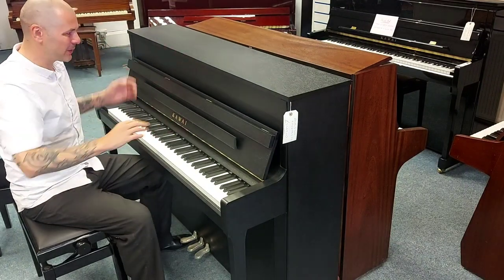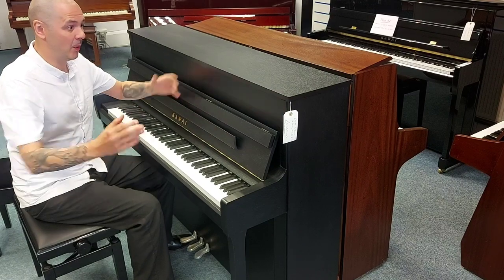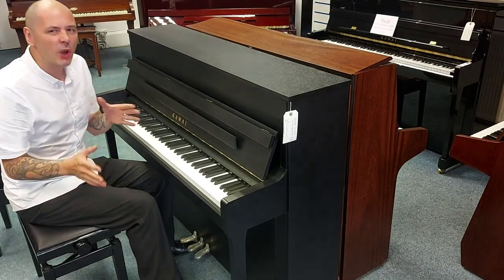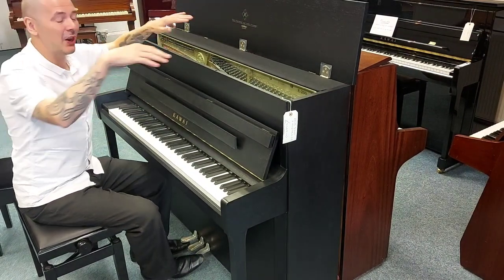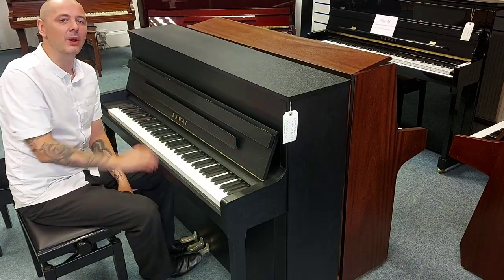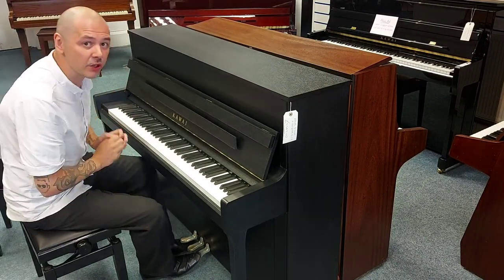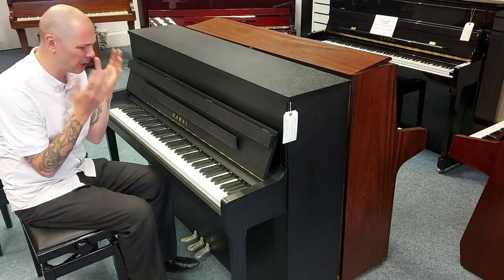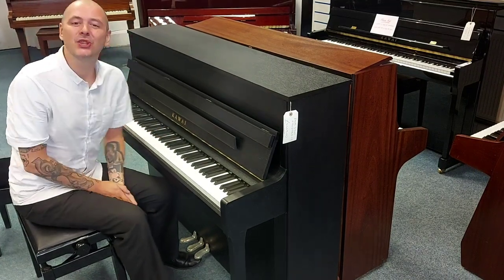Kawai E-200 Satin Black - Rimmers Music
Here we have .NAME. showing you why you need to buy this...PRODUCT.

The Kawai E-200 upright acoustic piano in satin black is an elegant and highly sophisticated model that has features ground breaking technology developed by a company who are renowned for their impeccable instruments. Established in the 1920s, Kawai has remained true in their quest for excellence, integrating sophisticated machine-driven manufacturing processes alongside elegant hand-finished appointments with exquisite results.
At the heart of the piano is the impressive straight-grained, quarter-sawn, solid spruce soundboard. Each piece has been hand-selected with extreme care, and must pass their rigorous testing procedure before being used in the construction of the E-2. The soundboard transfers the instructions from the keys with absolute precision, the utmost clarity and total articulation. Great care has been taken to deliver a finished product of exceptional quality.

"With its mellow tone created by a good mix of the solid spruce soundboard and satin finish, this piano sounds incredible and would suit any player at any level. Kevin Atherton - RIMMERS MUSIC